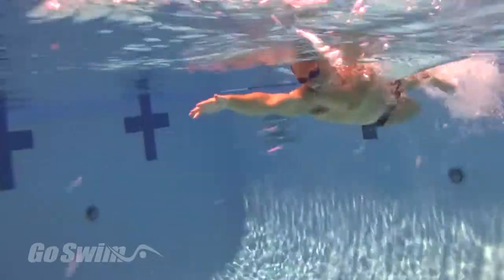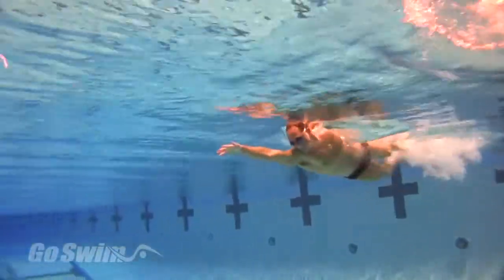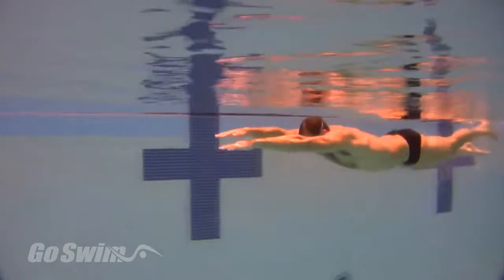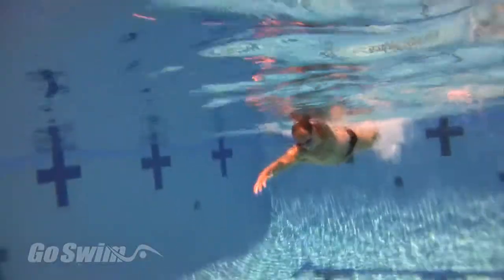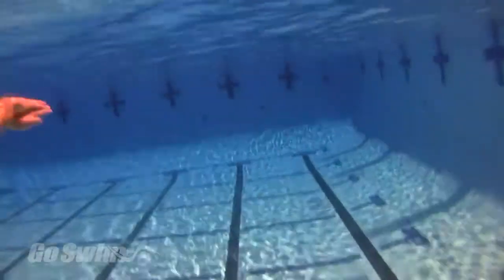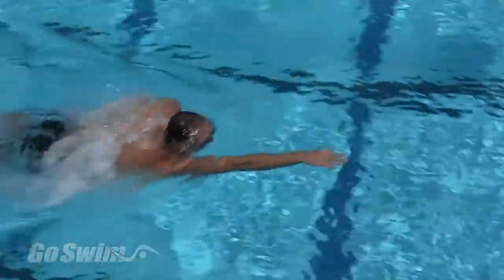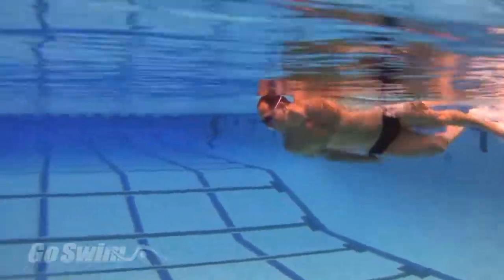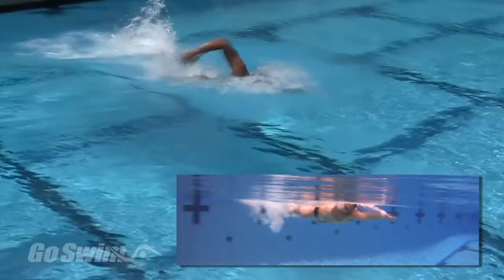connectionfree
Linking Catch/EVF together. Jason Lezak talks about what is very important and what his focus is when he is swimming. He THINKS about this all the time. Longer video, but watch and get some cool pointers.
Connecting core to your swimming, using the correct muscles is key to developing 'Strenght to weight ratio'. What is that??? you need to be strong enough to move your mass thru the H2o!! Technically as well as endurance wise. Both go hand in hand. If you are not strong enough, swim w/ less than average technique and swim WAY to much mileage, you will get injured, or create bad form/technique.  If you think WAY back when when you were in the pool, we did Opposite swimming. I know there are many Junior group swimmers that like that drill. This is exactly the why we do that drill! Crazy!!! :)
What cool things do you see Jason doing in the video? How can you do the same thing? What day you have in common w/ Jasons freestyle?
Again, any questions let me know!! Any requests, I am here!!
Shawn